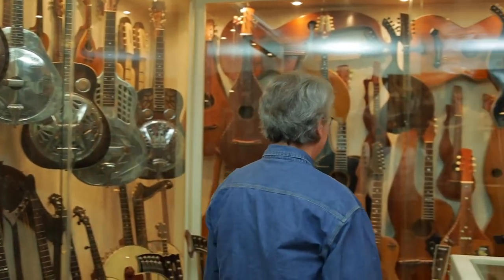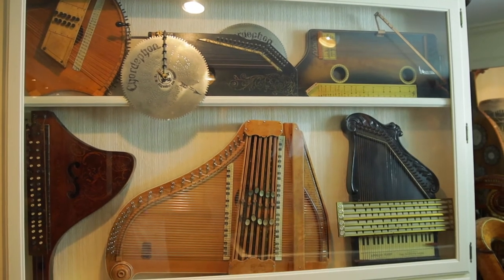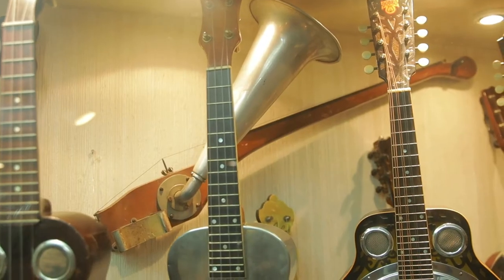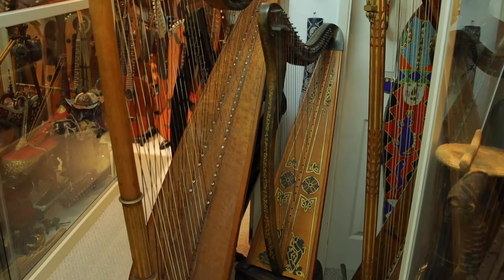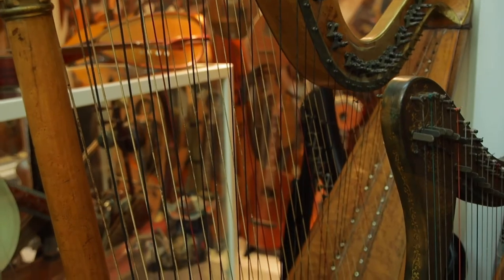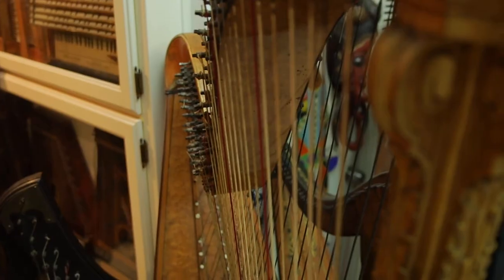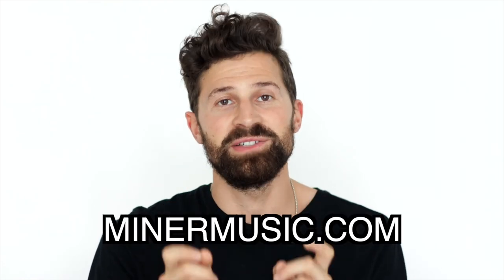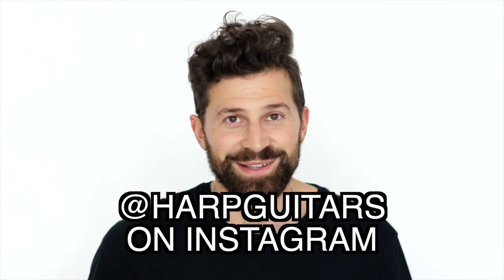Which instrument has the most strings?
Multi-instrumentalist Matt Redman visits multi-instrument collector Gregg Miner for an impromptu series of short films highlighting the Miner Museum.
Conceived, filmed and edited by Matt Redman (footage from December 2021).
All images taken from minermusic.com or harpguitars.net unless otherwise stated.

It turns out that the 1-string Stroh (made by a different company) is, surprisingly, a very real and quite common instrument generally referred to as a “Japanese fiddle.” Unamplified versions, and after 1909, those with horns were commonly played in England.
Ther Pleyel, Wolff & Lyon chromatic harp is the winner (in my collection) with 78 strings.
While the huge Zimmermann Concert Grand Autoharp is equipped with 49 strings, other fretless zithers surpass it: the “Symphony Harp No. 5” with 51, and the Dolceola with 60. All can be seen at minermusic.com.
PS: For Matt's REAL raffle question ("How many TOTAL strings?), I'll let you come over and do your OWN count...